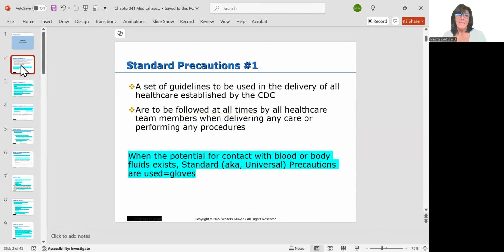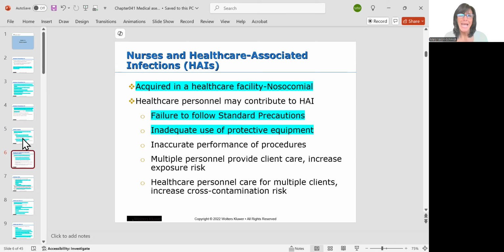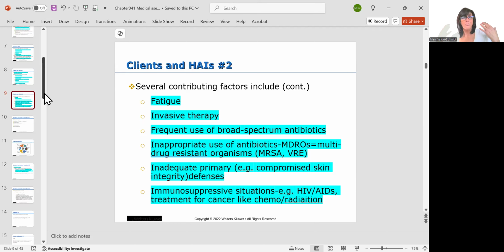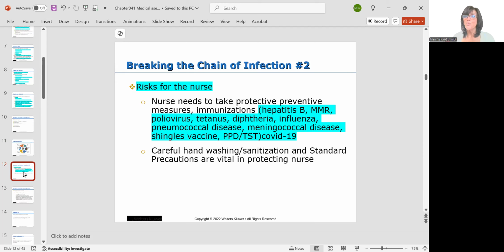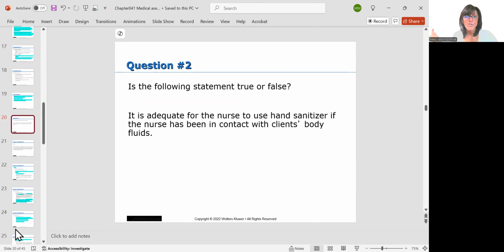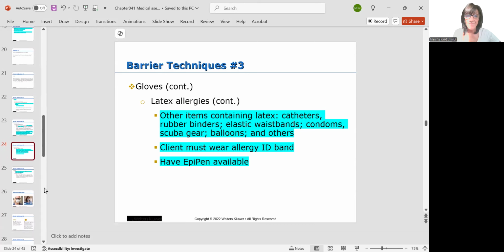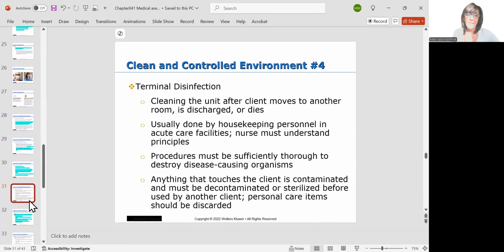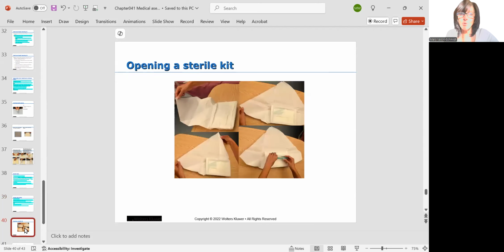Fundamentals Chap 41 Asepsis